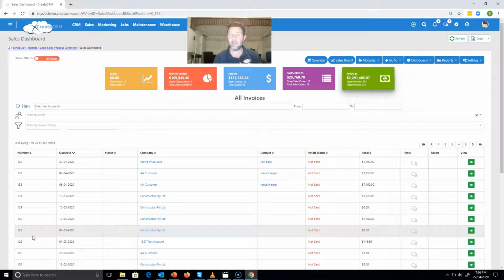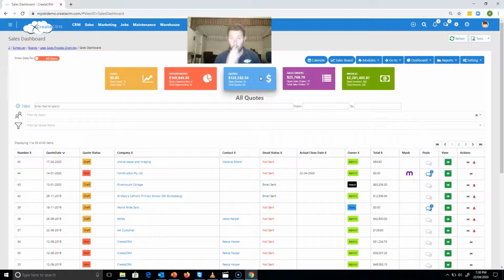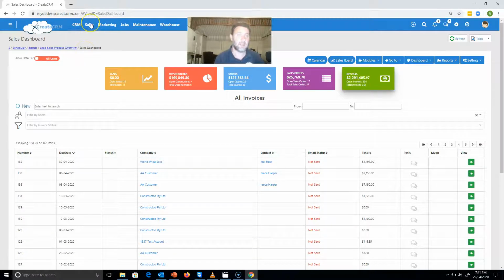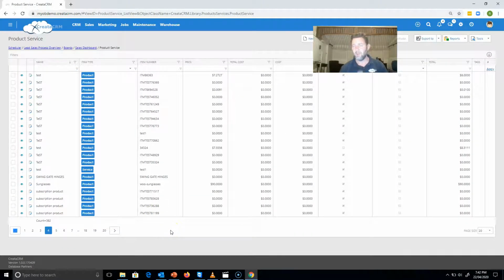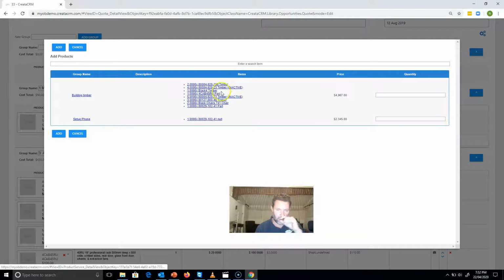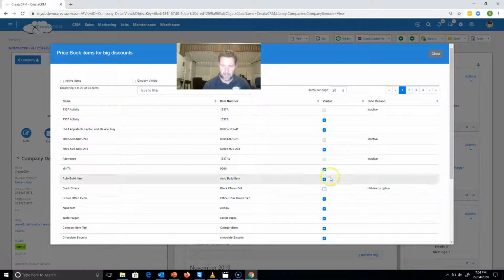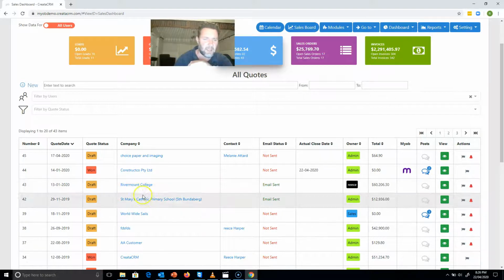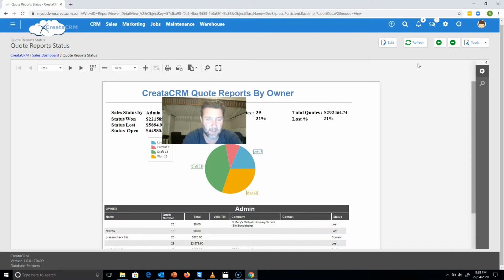Sales Overview for CreataCRM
This is the overview video of the sales module for CreataCRM. This explains the 5 components which is Leads, Opportunities, Quotes, Sales Orders and Invoices.